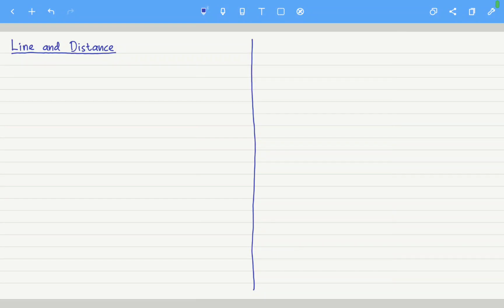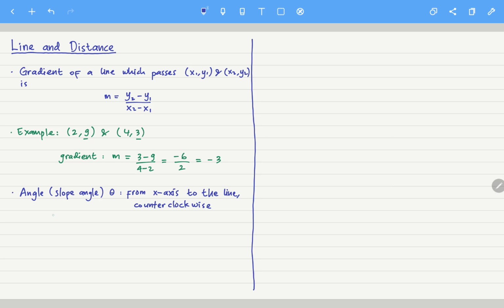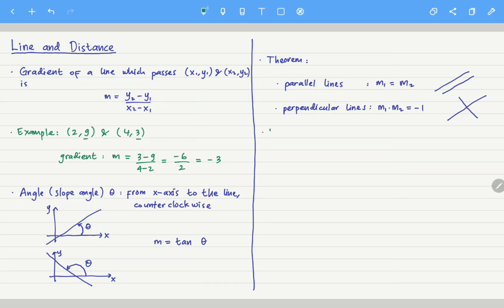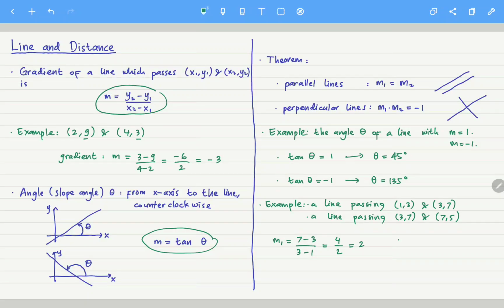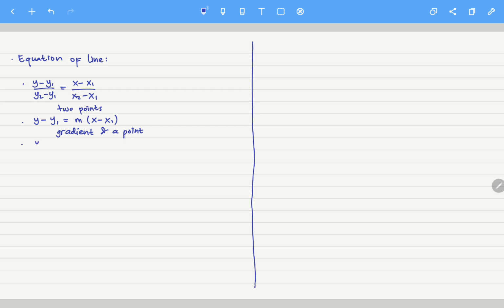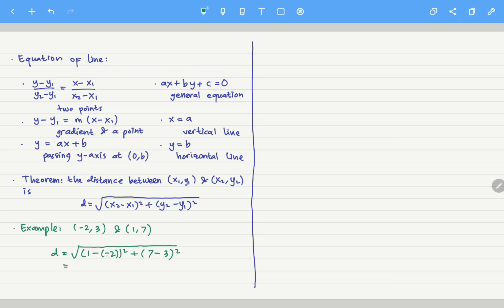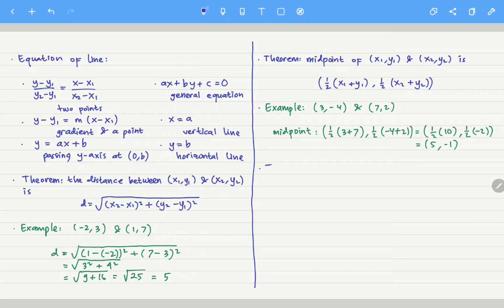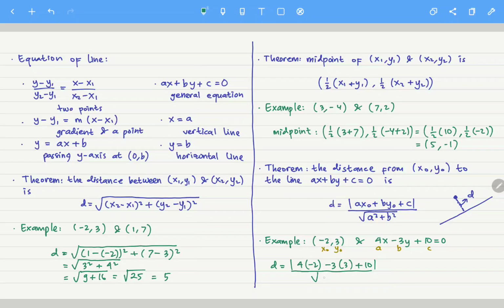Line and Distance